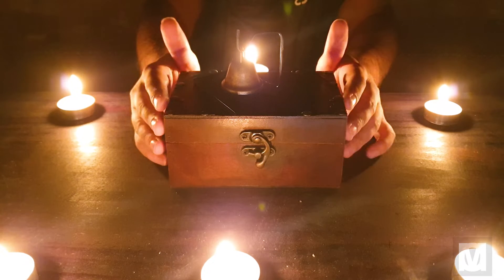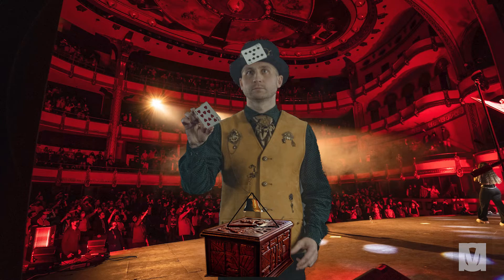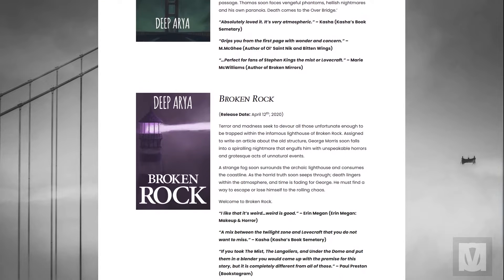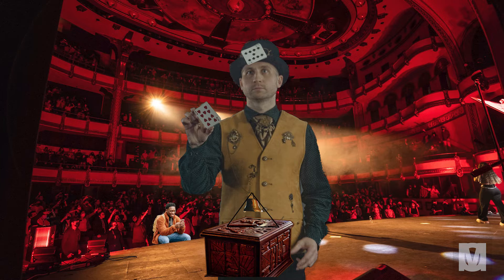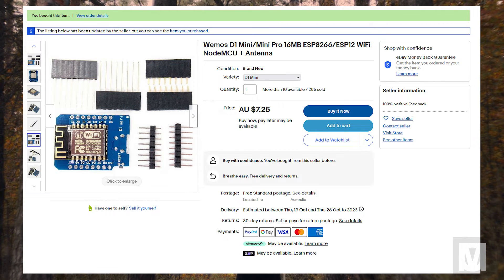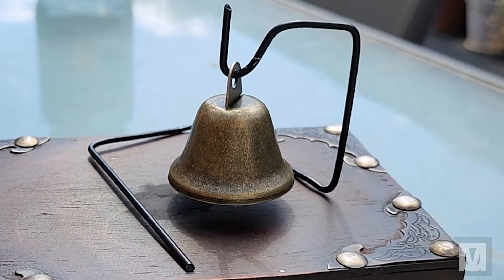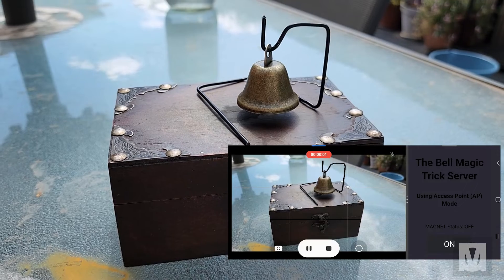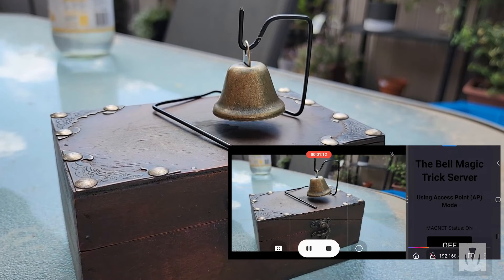🎃 SPOOKY "Bell Ringing TRAPPED SPIRIT in a Box" MAGIC Trick (ARDUINO POWERED) 👻 HAPPY HALLOWEEN!!!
🎃Happy Halloween!👻

🎃 Dive into the month of spookiness, the realm of Halloween, with this spine-tingling video! I've recreated an eerie easy MAGIC trick that will give you the chills and make your Halloween night UNFORGETTABLE. Watch as I commune with the dead, harnessing the power of a Wemos D1 Mini (Arduino programmed), a box and bell, an electromagnet, a MOSFET Power Switch, and various other components to bring the "SPIRIT who lives inside the BOX" to life and make it ring the bell!

🔗 This trick was created for Deep Arya because he asked me too 😐, the author of The Over Bridge, Broken Rock, and Don't Trust Bees. Check out his books, available for free on Kindle, and visit his website for more information You can also follow him on Instagram

🔗 Want to recreate this CREEPY illusion?

for detailed information, including the wiring diagram and Arduino code.

📦 Materials Used:

    Wemos D1 Mini (Arduino programmed) - eBay
Electromagnet (NOTE: don't leave it on for greater than a minute or else it will overheat IF theres nothing attached to it) WOoooo Firery Spirit
    TP4056 Li-ion LiPo Battery Charging Board - eBay
    USB Micro BreakOut Board - eBay
    Fabric - Provided by Deep
    Wooden Box
    Bell
    Heat Shrink Tubing
    Paddle Pop Sticks
    Solder
    On/Off SPST Switch

🛠️ Tools:

    Clippers
    Pliers
    Fabric Adhesive Spray
    Wood Glue
    Soldering Iron
    SandPaper
    Bhangra Spirit

and a few other bits and bobs.

Special Thanks to Awais Naeem from embedded-robotics.com in which I got the basis of the code and Spookified it!

🕸️ Whether you're a Halloween lover, a tech wizard, upcoming Magic Man or just someone looking for an unforgettable party trick, this video is a must-watch. Perfect for spooky gatherings, haunted houses, or adding an extra layer of mystery to your Halloween celebrations.

👁️ Unlock the supernatural and experience Halloween like never before with this "Ghost in a Box" illusion. Happy Halloween! 🧙‍♂️👻🔔

You know after my last video with the Hogwarts Legacy, I wasn't planning to do more videos related to "magic" and I only realized after this video of what I did... lol.